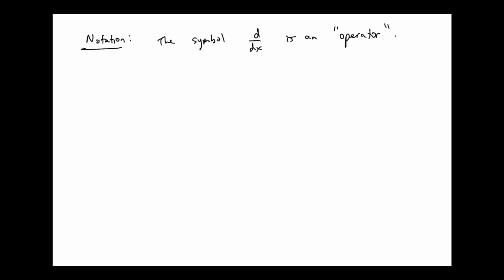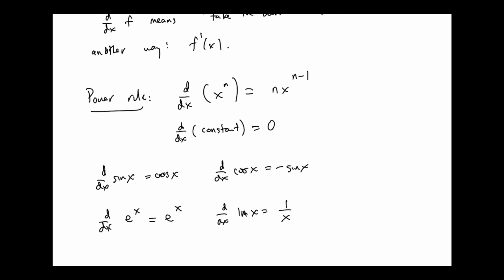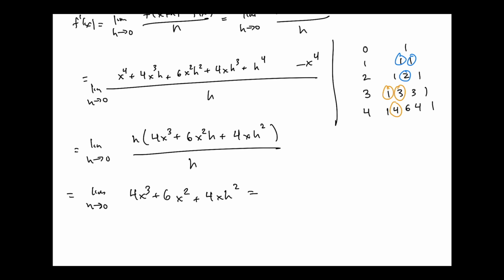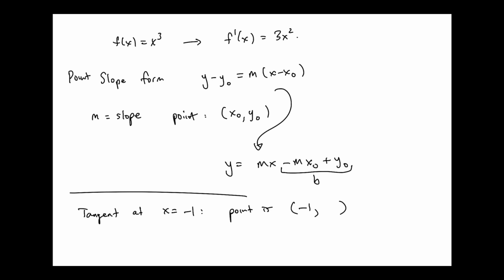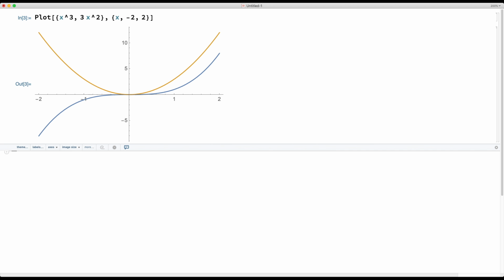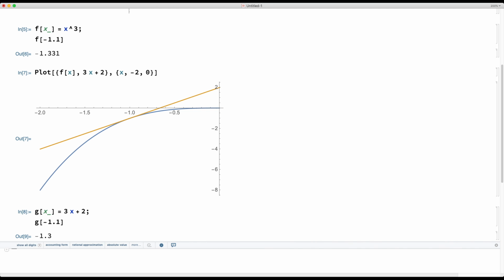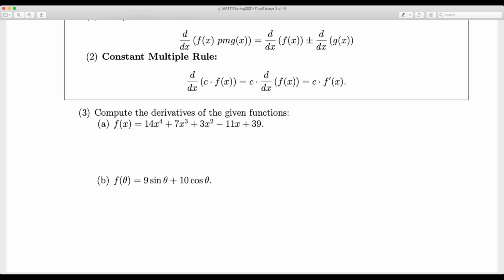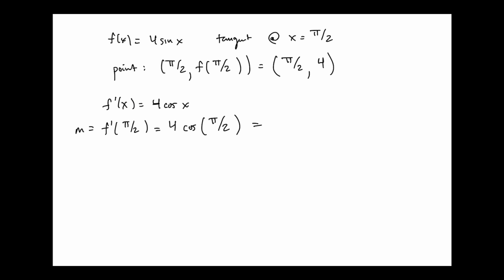MAT111: 19 February, Tangent Lines